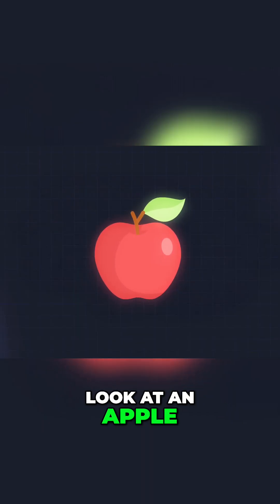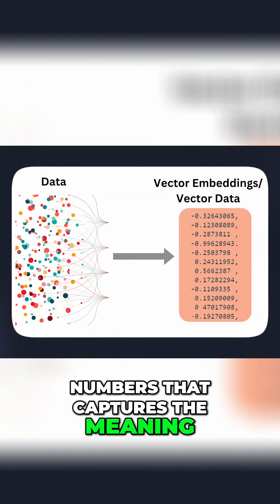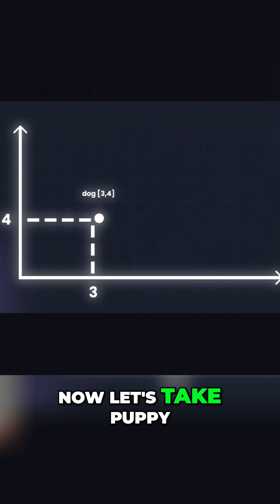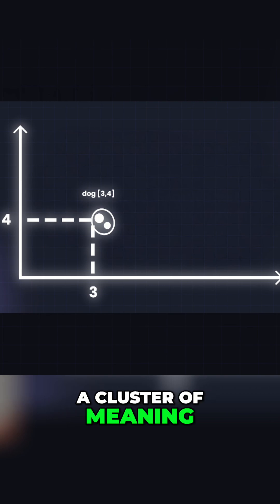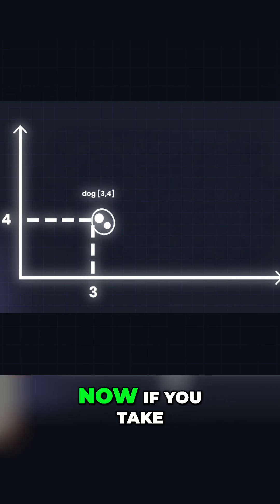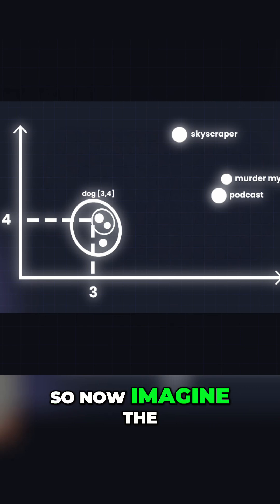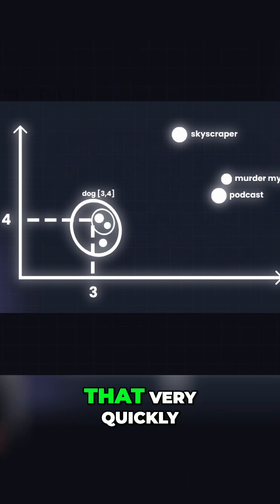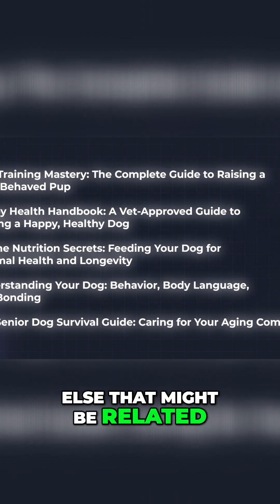Vector Database Explained Like You’re 5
Still confused about vector databases? You’re not alone.

In this short, I explain what vectors are, why they matter in AI, and how vector databases help us search by meaning, not just keywords.

You’ll learn:
🧠 What a “vector” actually is
📚 Why traditional search misses the point
🐶 How AI knows that “puppy” is closer to “dog” than “skyscraper”

This is the foundation behind tools like RAG, ChatGPT with memory, and semantic search engines.